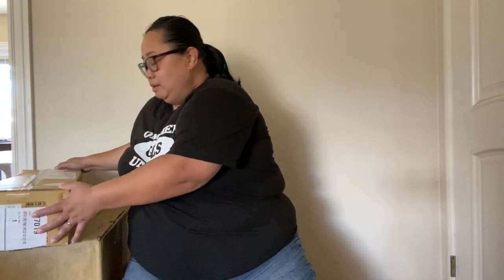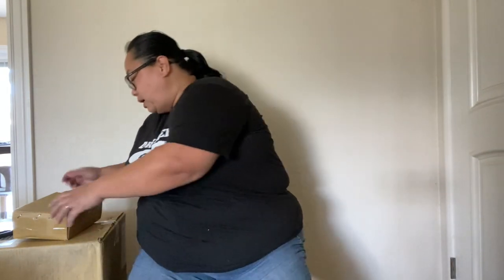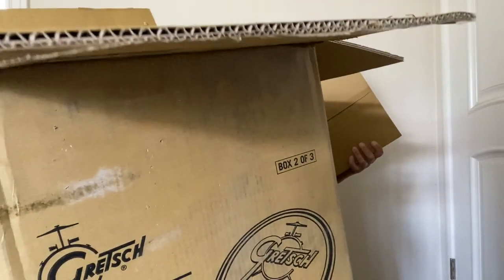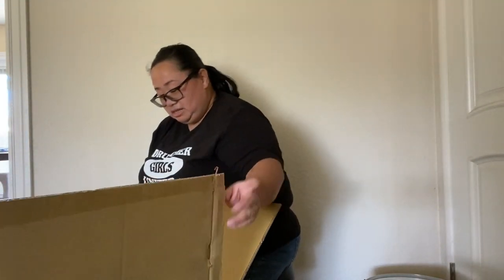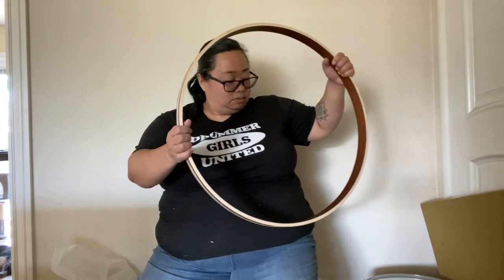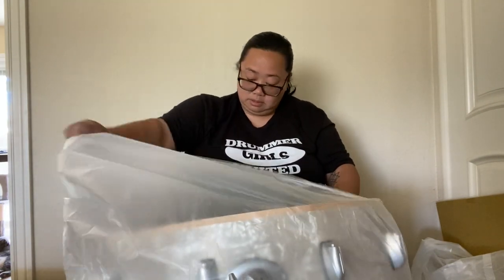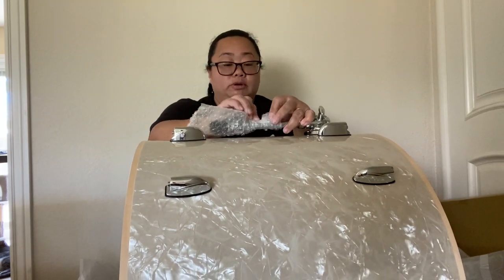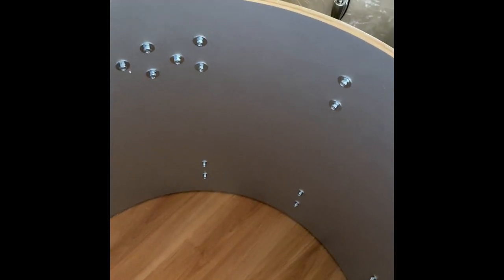New Drum drum Kit Unboxing!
Unboxing my dream kit 😍